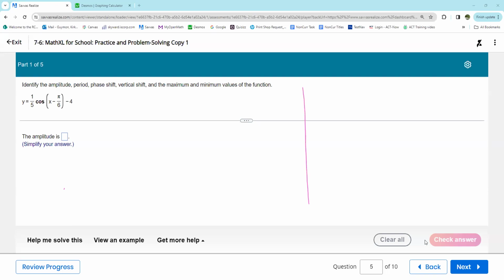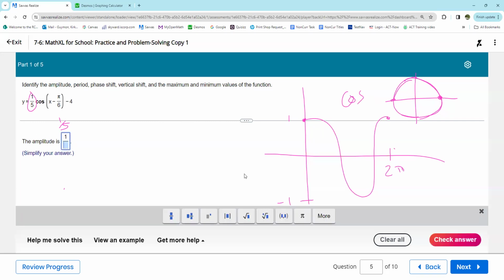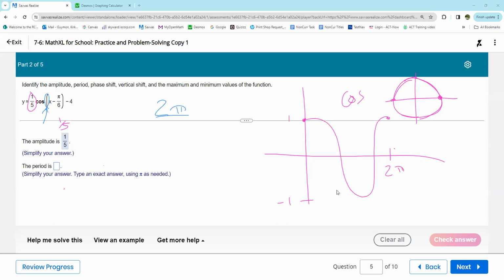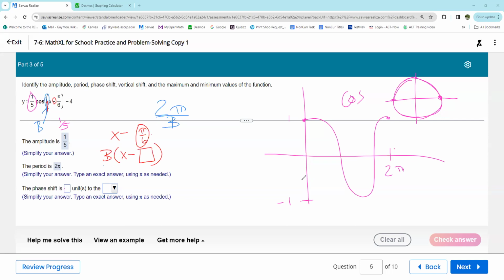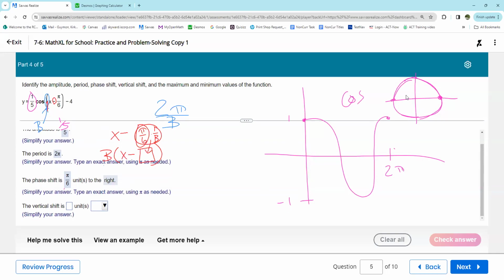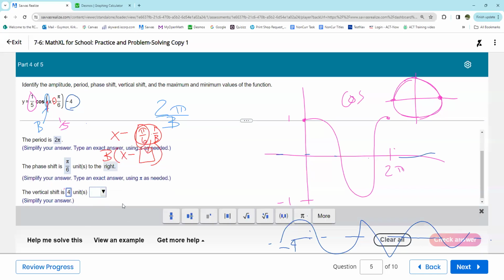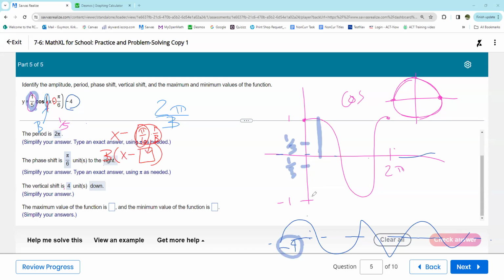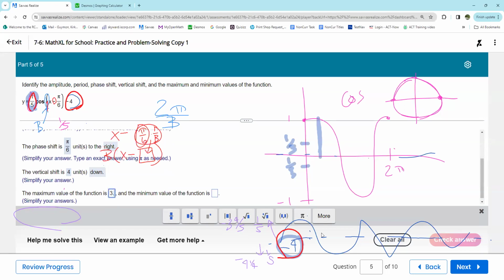Alg2 5 7.6.20